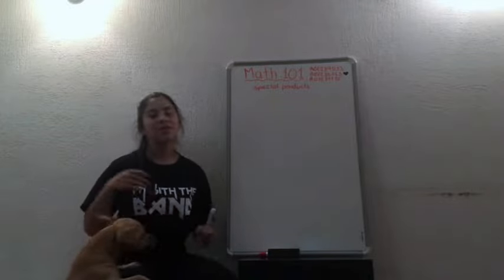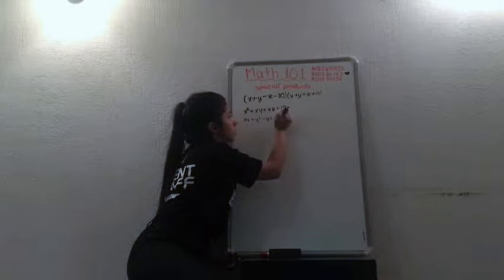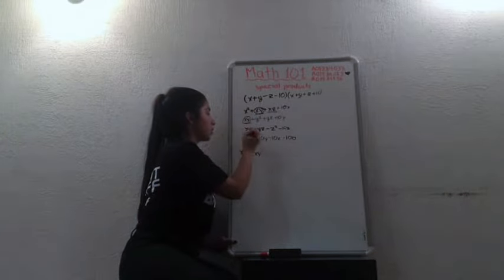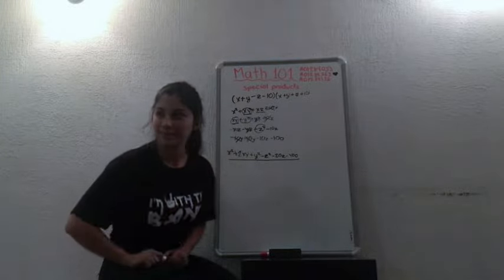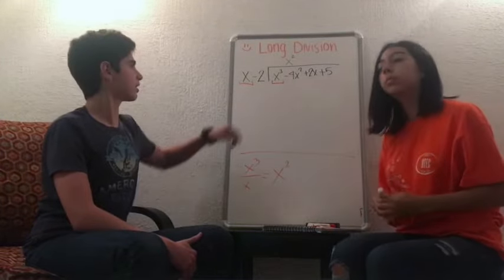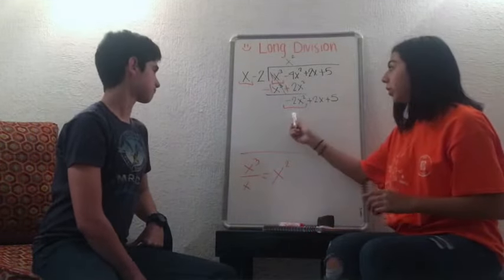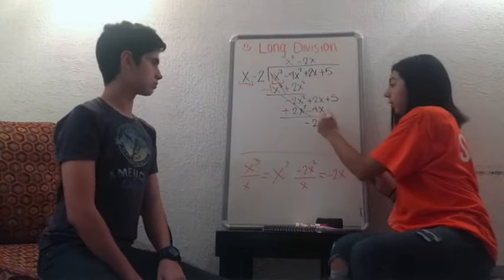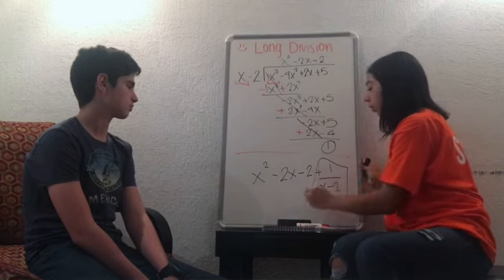Math 101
A short explanation to solve some math problems :)